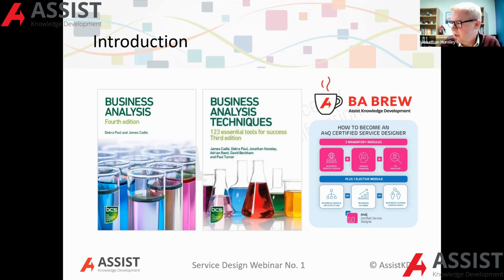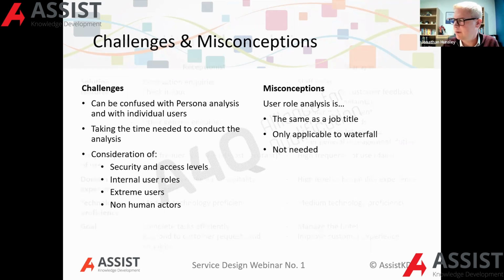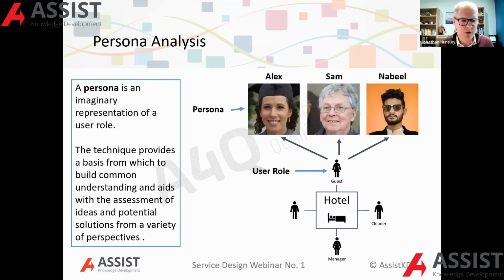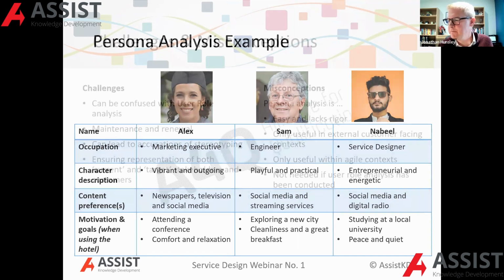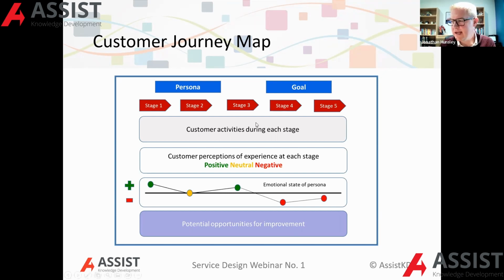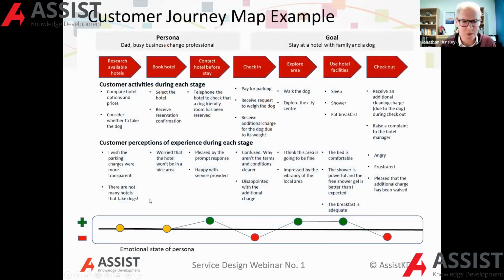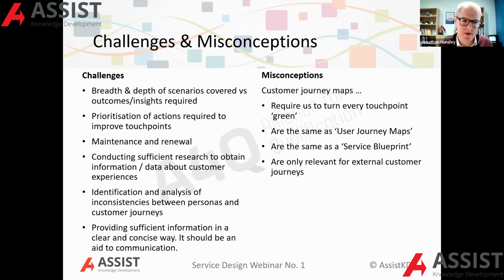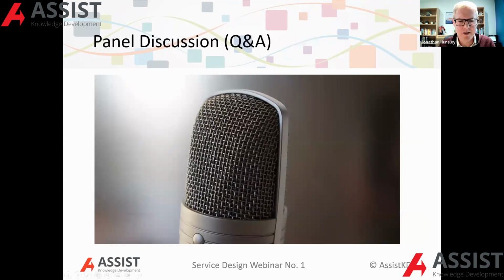Effective Customer Analysis: The Service Design Approach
In today's competitive business landscape, understanding your customers is crucial for success. Effective customer analysis is the foundation of a well-designed business strategy, and service design plays a vital role in this process. By applying design thinking and systems thinking principles, businesses can gain a deeper understanding of their customers' needs and preferences, leading to improved customer experience and ultimately, increased loyalty. The service design approach involves a range of techniques, including journey mapping and service blueprinting, which help to identify areas for improvement and optimize the overall customer journey. By embracing a service design mindset, businesses can foster a culture of innovation and lean thinking, leading to the development of products and services that meet the evolving needs of their customers. In this video, we will explore the principles of effective customer analysis and how a service design approach can help businesses to stay ahead of the curve and deliver exceptional customer experiences through experience design, product design, and ux design. By adopting a customer-centric approach and leveraging the power of design, businesses can drive growth, improve customer satisfaction, and stay competitive in a rapidly changing market.